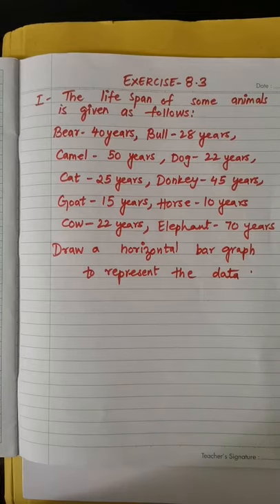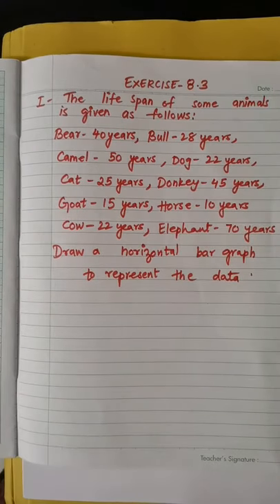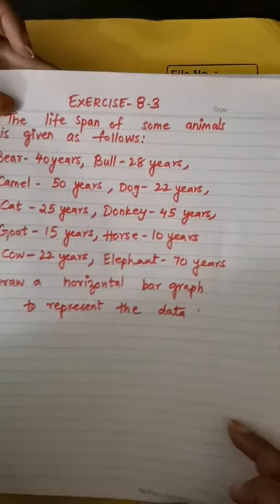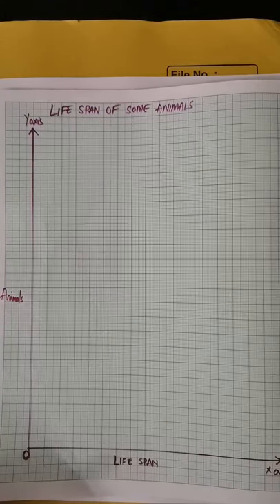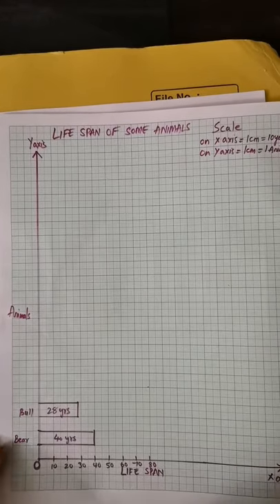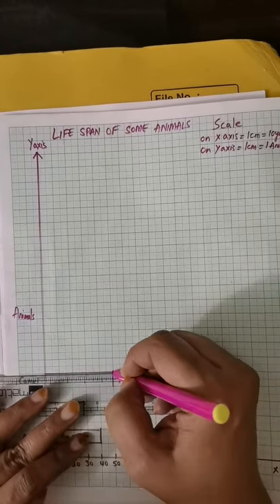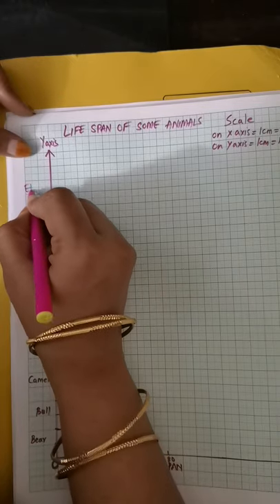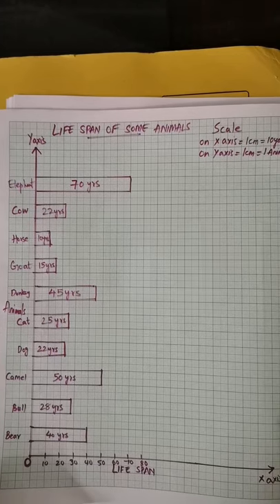Springfields School, Masabtank 2021-22 Class 6th Mathematics by Mrs. Fouzia Begum (7/2/2022)